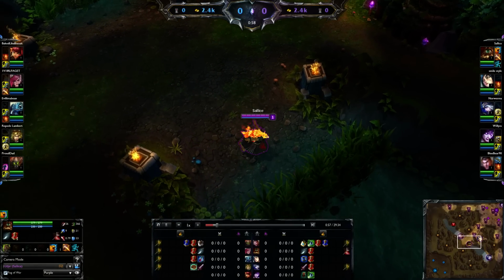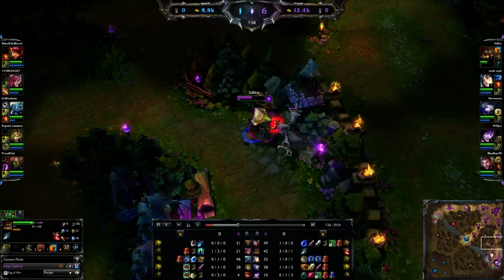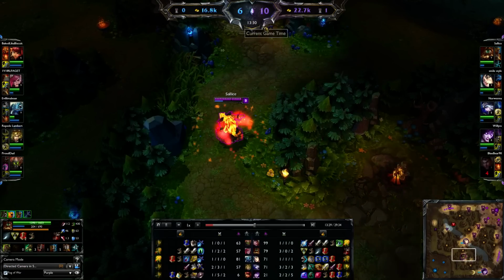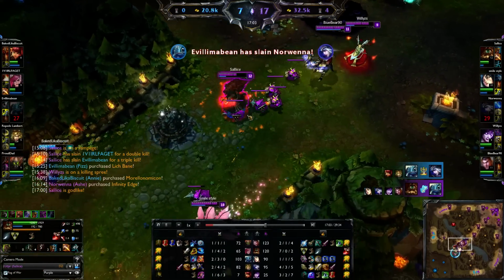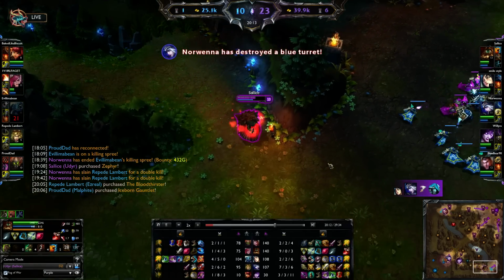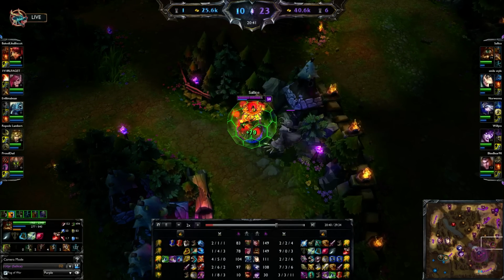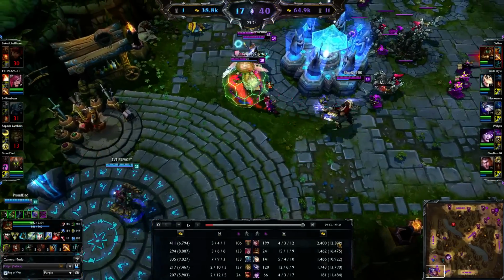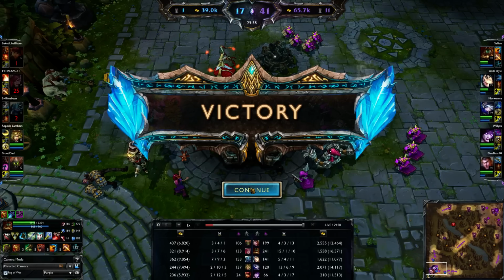How to Carry as Udyr Jungle - Carry Solo Queue Yourself!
This is an Udyr video commentary from a jungler PoV and show how to carry the game yourself.

It is 100% possible to carry games once you have a semi competant team but you must carry yourself, and how do you do that you say?  Farm and get gold.  Get kills, take all the farm, take all the kills, whatever it takes.  If YOU want to carry, you have to get gold for the items, and thats how you get it.

Let me know what you guys think in the comments and if you have some more questions ask away!